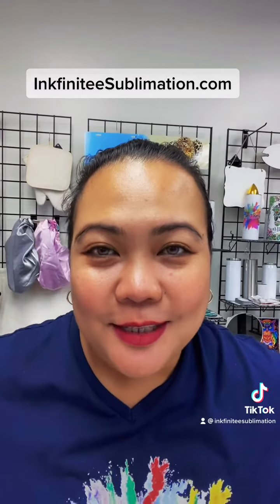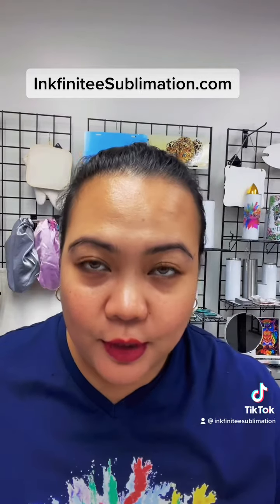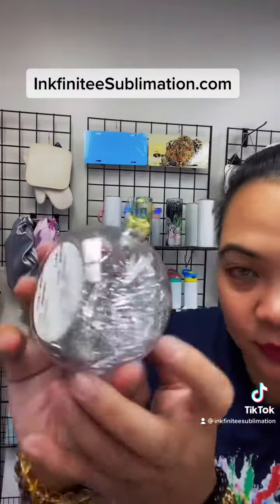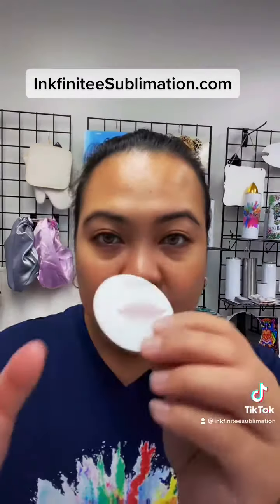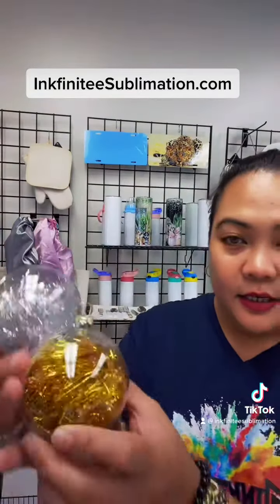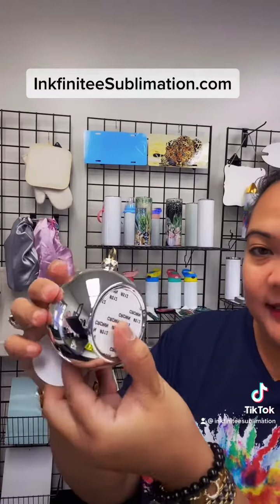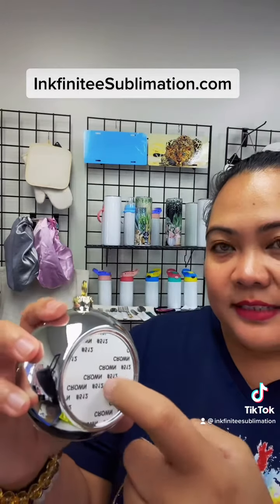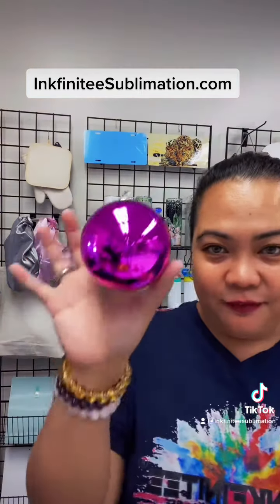Sublimation Blanks CHRISTMAS ORNAMENTS, PART 1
We are a sublimation blanks and supply seller. We also offer DTF TRANSFER. We are located in Chatsworth, CA.